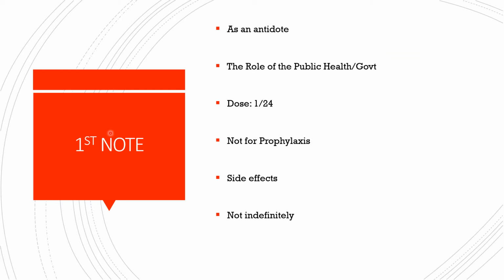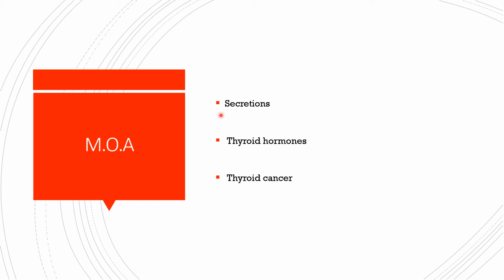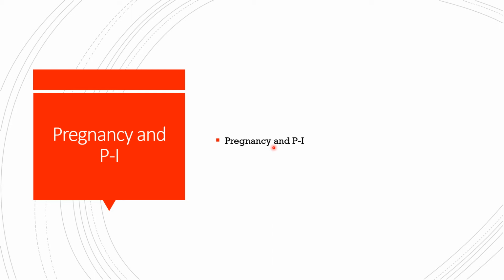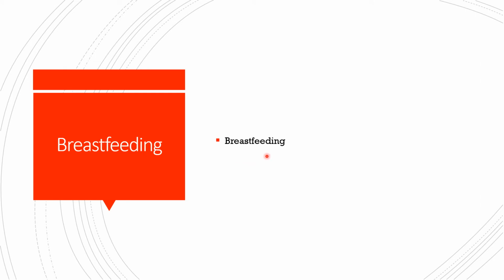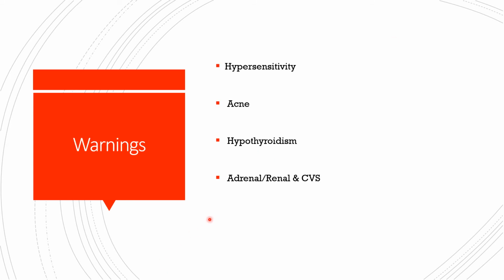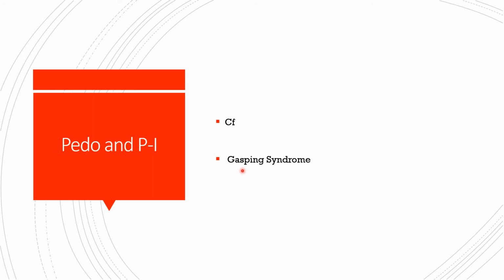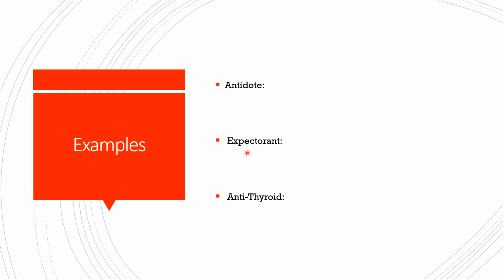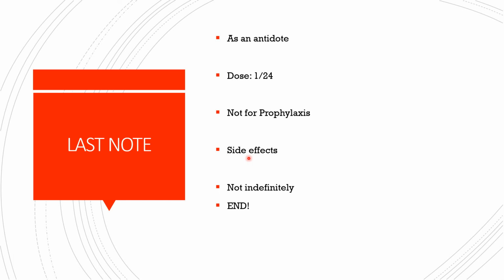POTASSIUM IODIDE AGAINST RADIOACTIVE EMERGENCY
Potassium Iodide has been covered under the following headings:

 As an antidote

 The Role of the Public Health/Govt

 Dose: 1/24

 Not for Prophylaxis

Contra-indications

Warnings

Examples of how it can be used

Forms

Administration

 Side effects could be devastating

Toxicity or Iodine poisoning

Use in Pregnant women/breastfeeding mothers

 Not indefinitely

Other uses:
Anti-thyroid agent
Expectorant
In Cystic Fibrosis

Don't hurt yourself, listen to this presentation, please!
Enjoy listening!

0:00 RADIOACTIVE EMERGENCY
1:08 1ST NOTE
2:43 Excessive lodine
4:25 Could be
4:47 Class
5:00 Uses
6:04 M.O.A
6:55 Forms
7:18 Administration
8:34 Monitoring
9:16 Pregnancy and
11:08 Sodium lodide
11:29 as expectorant
12:27 Breastfeeding
13:26 Graves Dx
15:18 Adverse Reactions
19:50 Drug-drug interaction
20:24 Warnings
21:00 Chronic lodide Poisoning
23:05 Pedo and P4
24:30 Examples
27:03 LAST NOTE